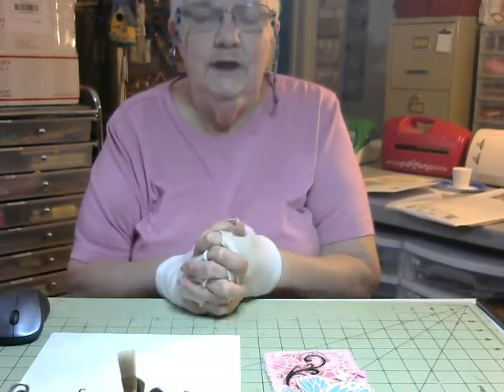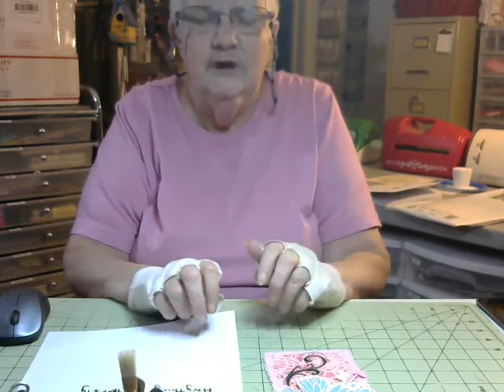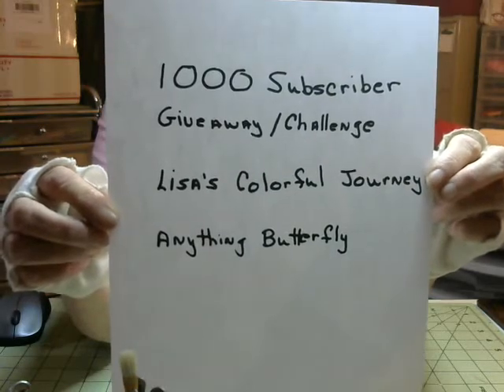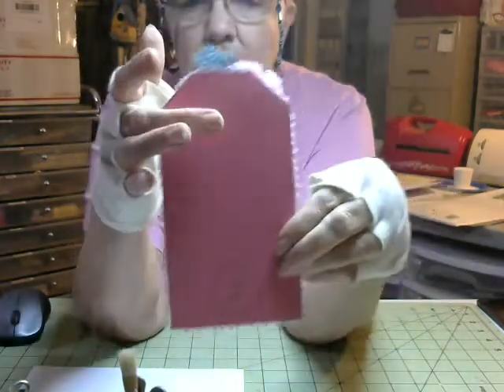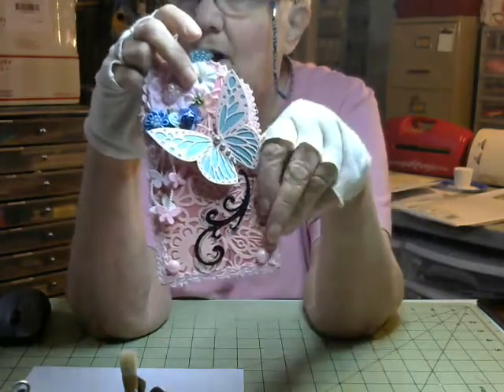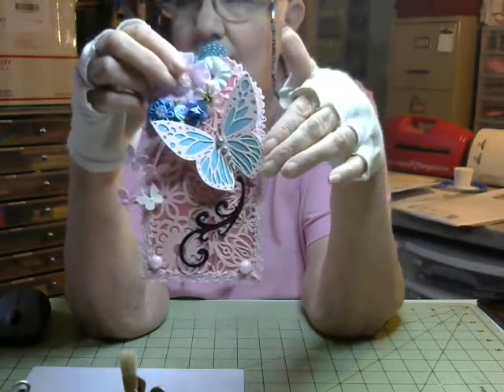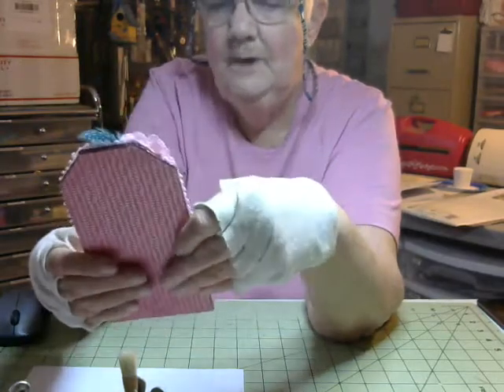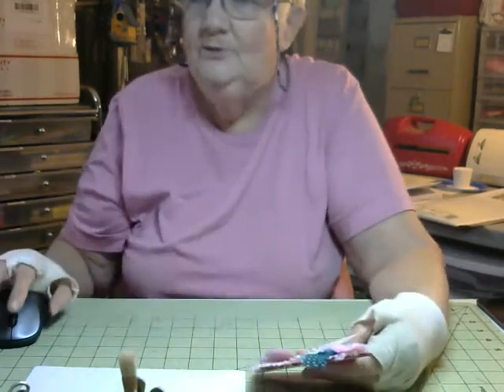1000 Subscriber Giveaway/Challenge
Lisa's Colorful Journey, She wants anything butterfly